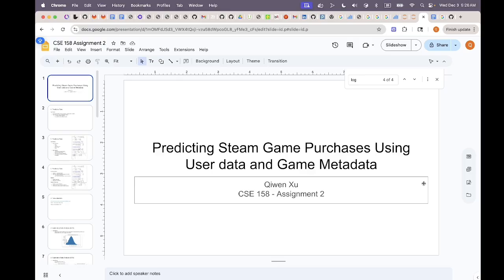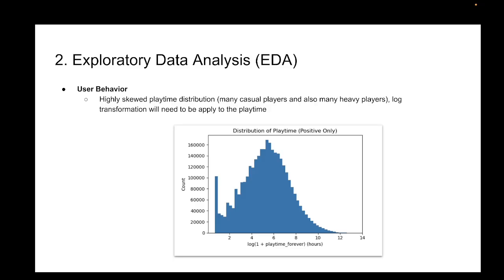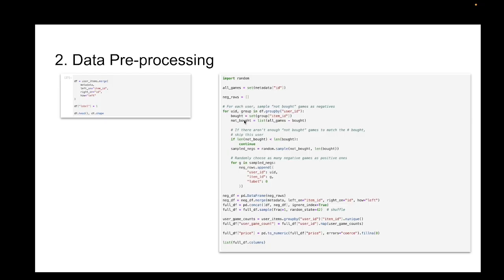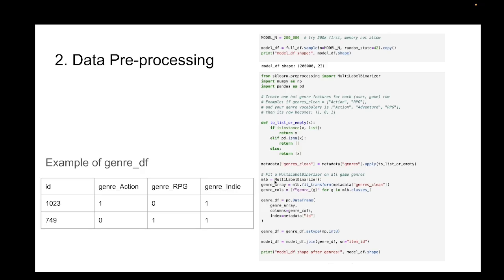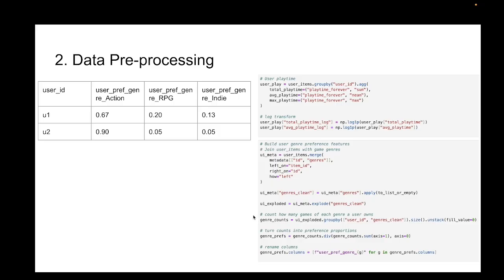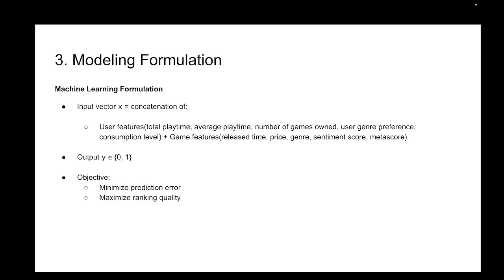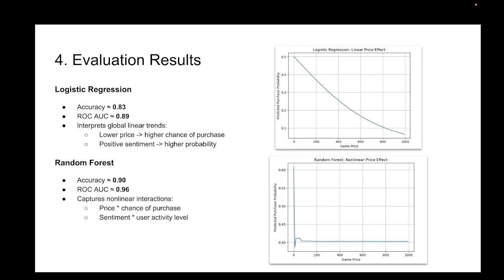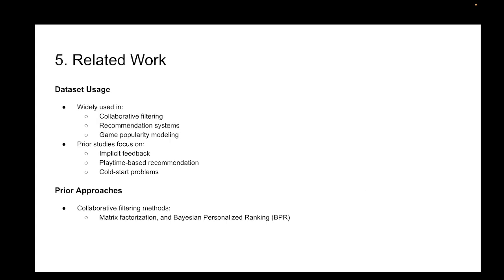cse158 assignment 2